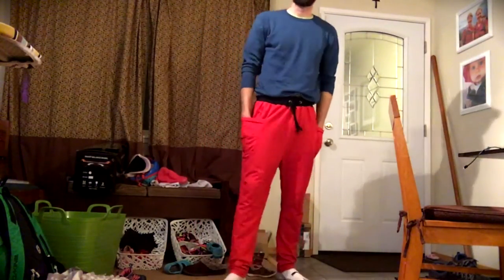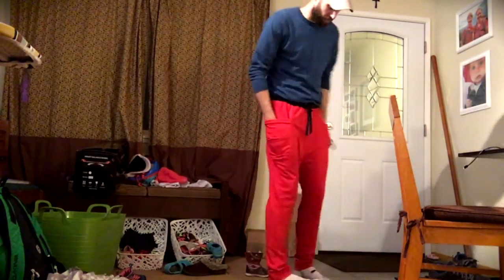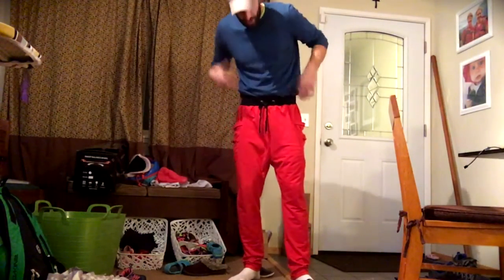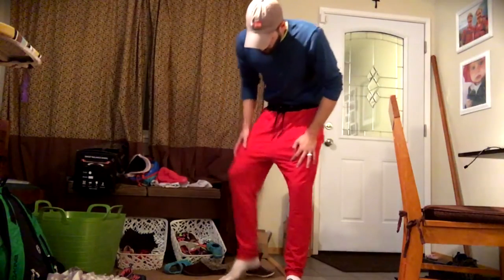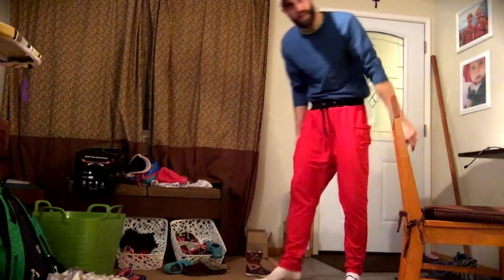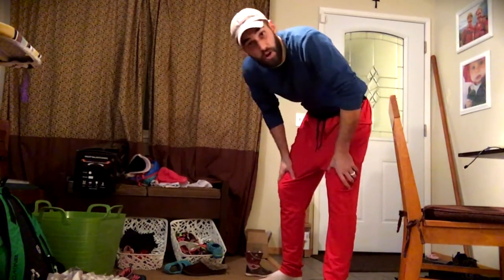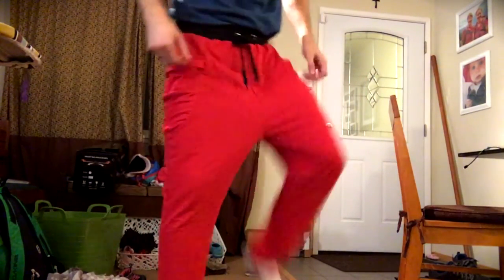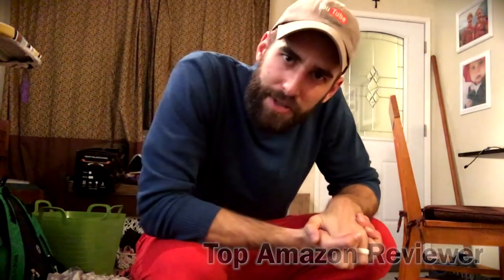★★★★★ HDE Men's Drawstring Jogger Sweatpants Fleece Pants Tracksuit Bottoms - Amazon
- Lose and comfy.
- Softy, stretchy type material.
- Pockets are sort of dinky (can't put a lot in them), but I guess they fit my fists so my hands stay warm.
- I dig the bright red.
- Increases the likelihood by 45% of ladies being attracted to my dance moves.

👍 Yes, totally.